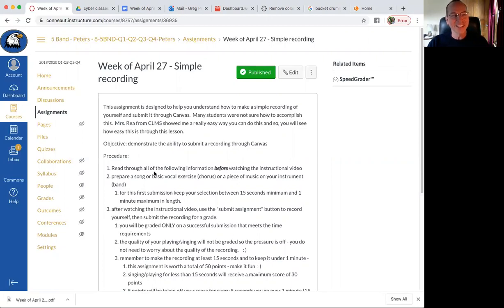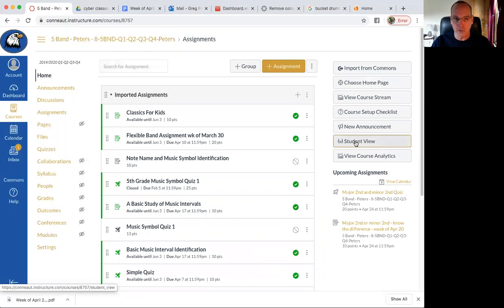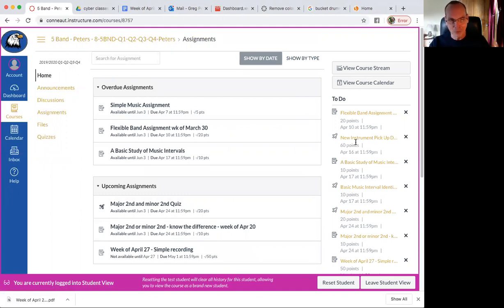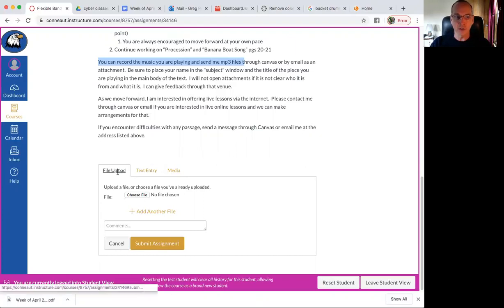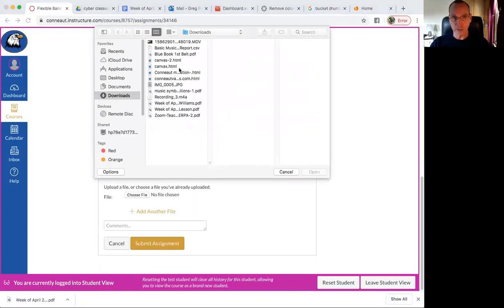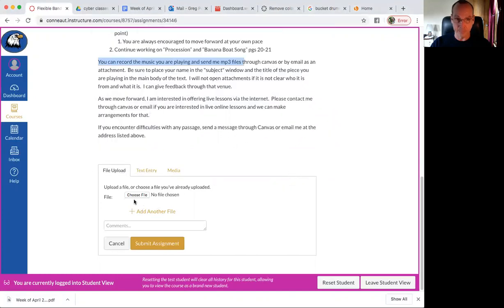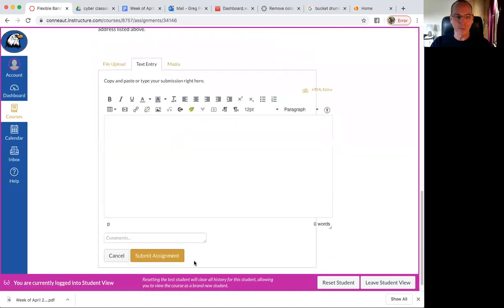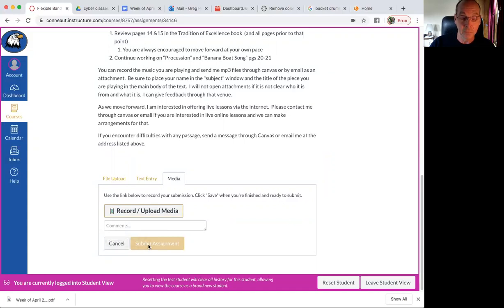How to Submit Recording Assignments in Canvas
This is an instructional video demonstrating how a student can submit a video recording in a Canvas school assignment.